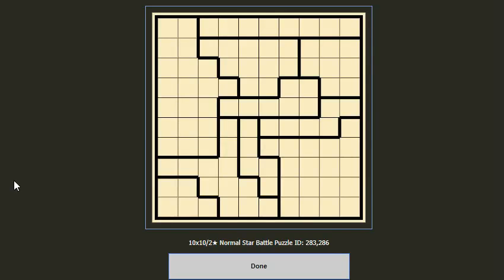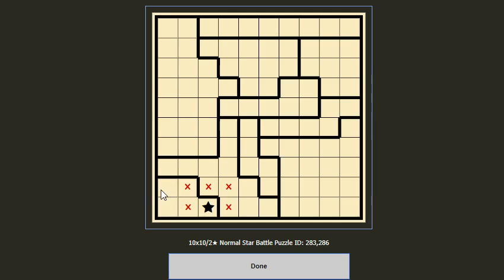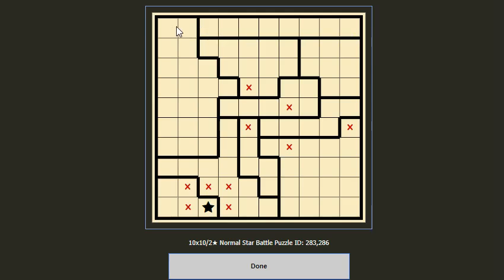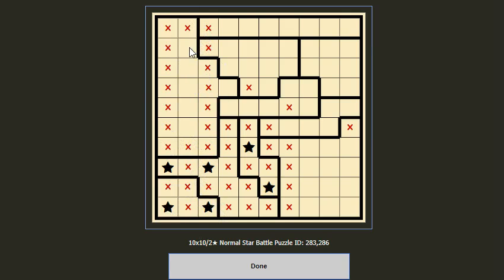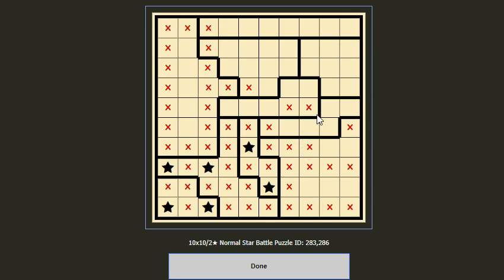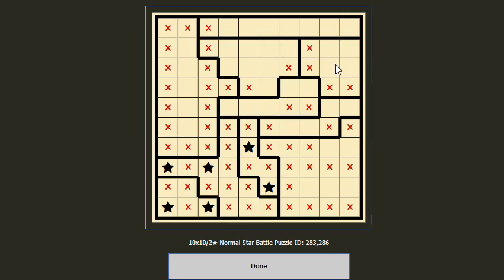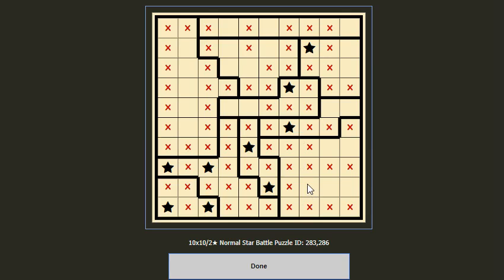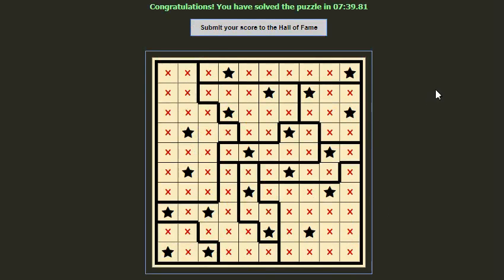Star Battle - Standard (Part 6) #283286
The standard Star Battle puzzle is the 10x10/2 stars, with normal difficulty puzzle on the

Can you solve it faster?